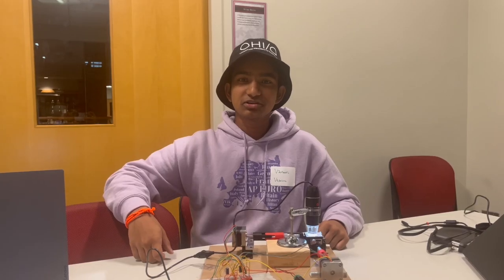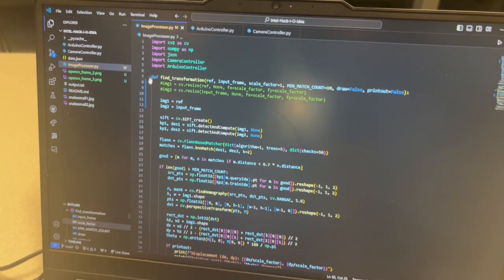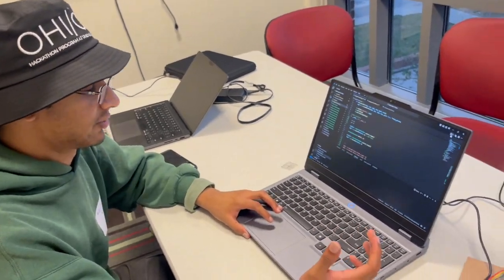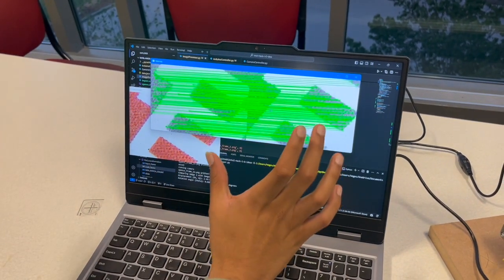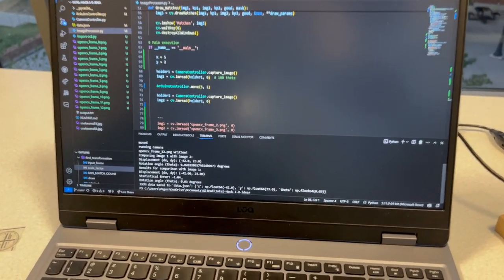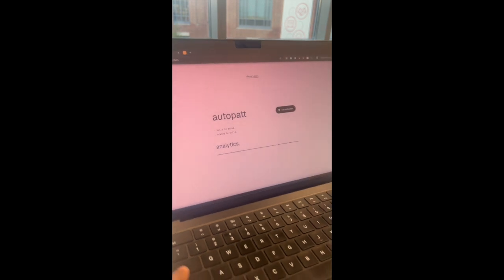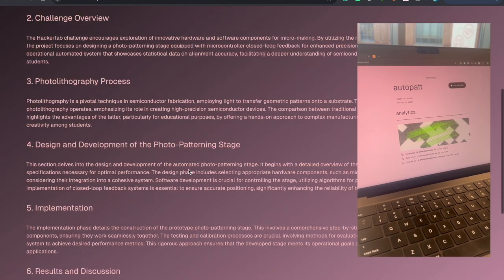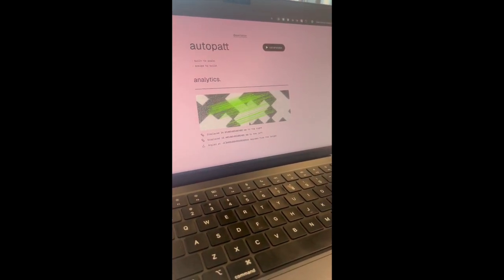HackOHI/O 2024 // Team 178 - D1 CS // Intel 1st Place Winner